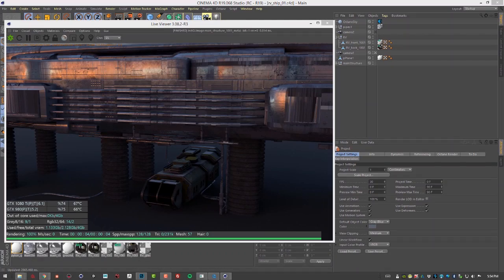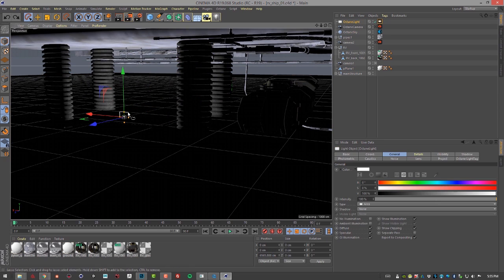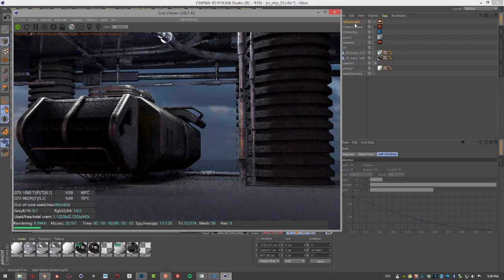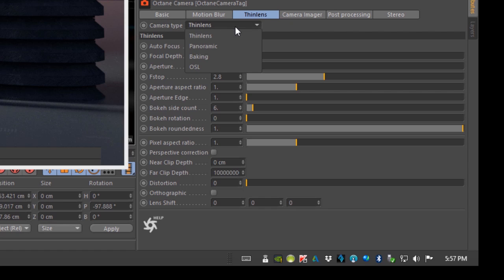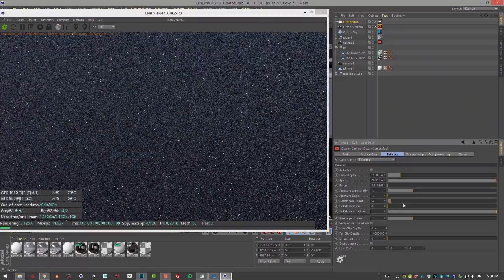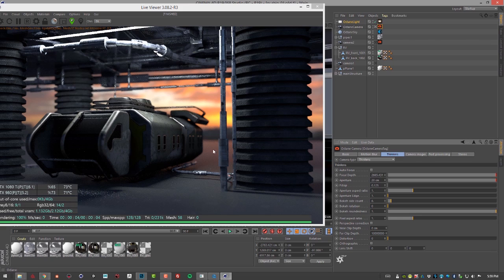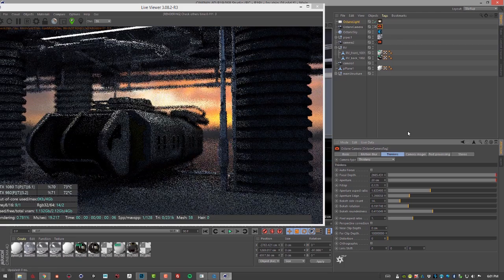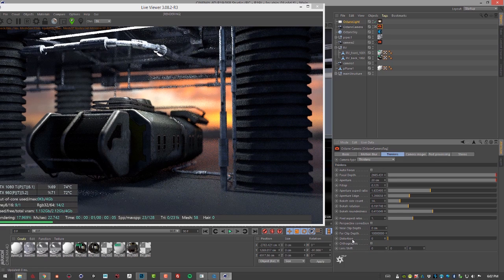OctaneRender For Cinema 4D Lesson 3.8: Octane Camera Basics